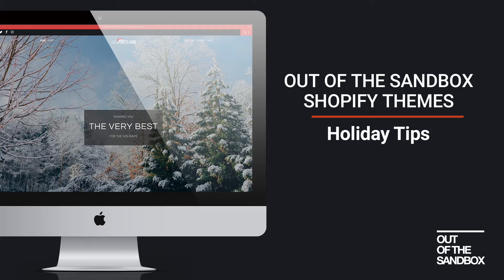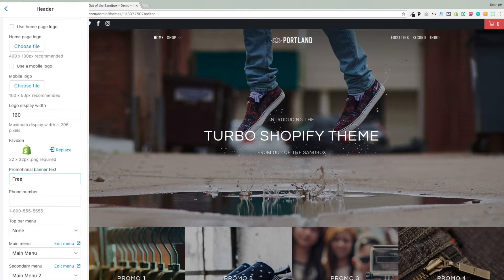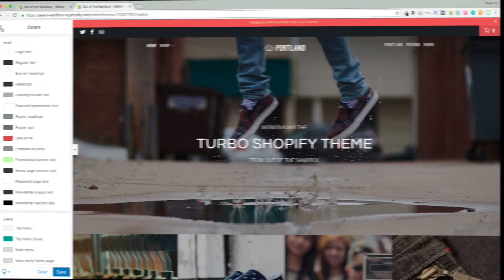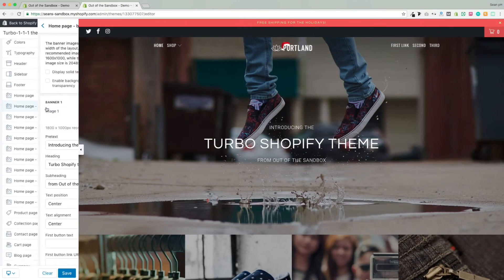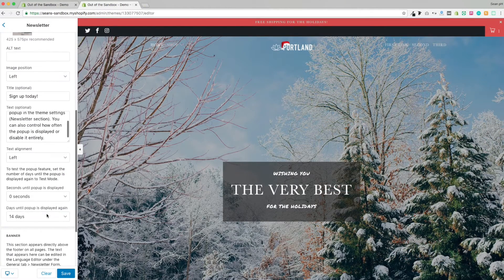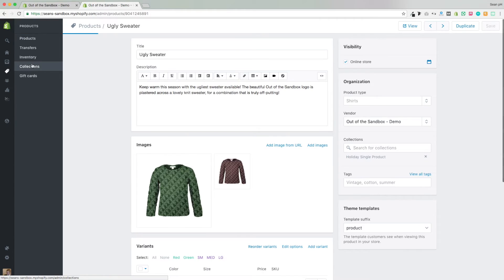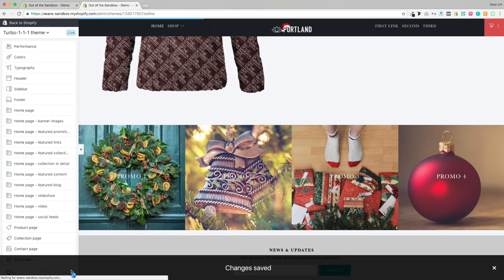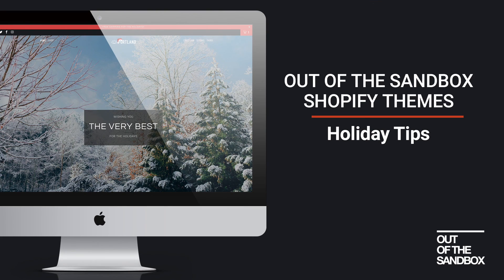Out of the Sandbox - Holiday Tips for Shopify Themes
Seasons greetings! This video will run through a few tips for giving your Out of the Sandbox theme a holiday makeover.